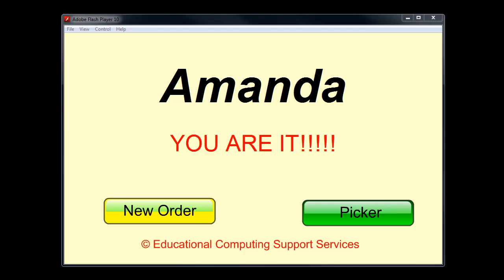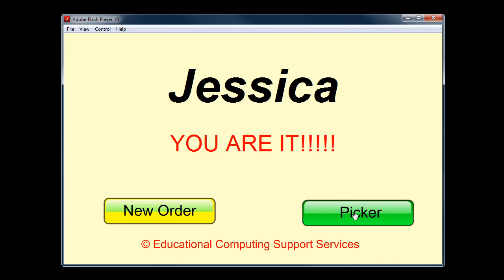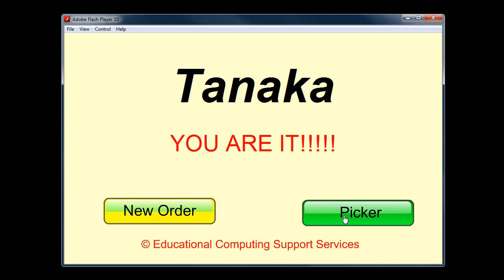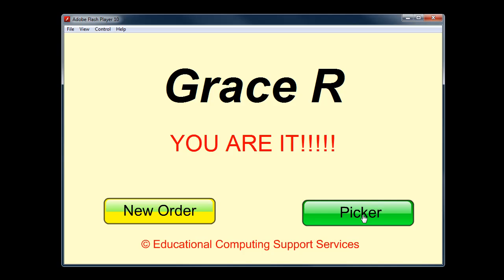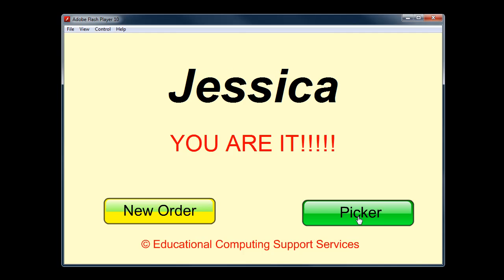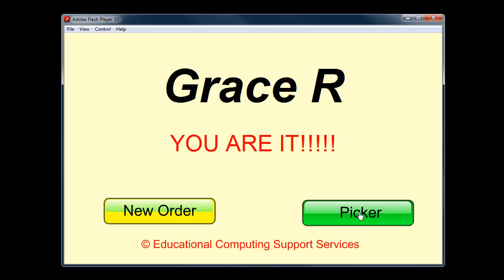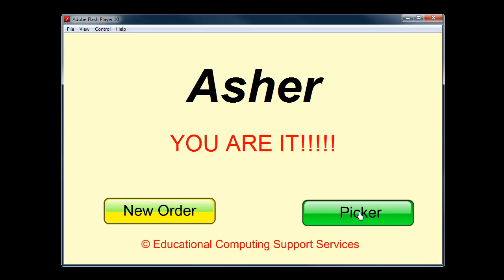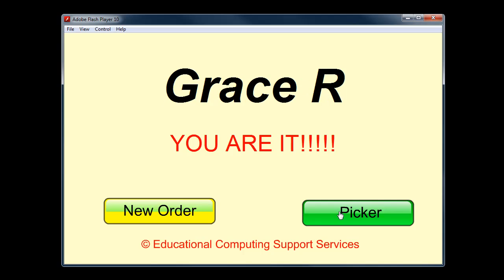Classroom Name Picker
This is a software application used to generate a random list of the names of the students in my class. I mainly use it for asking questions to make sure that everyone participates in the discussions.